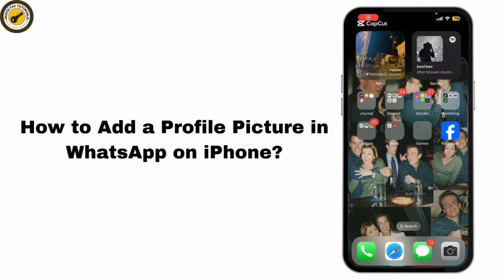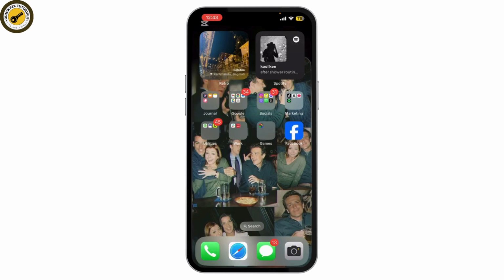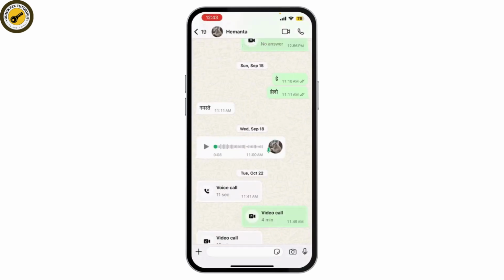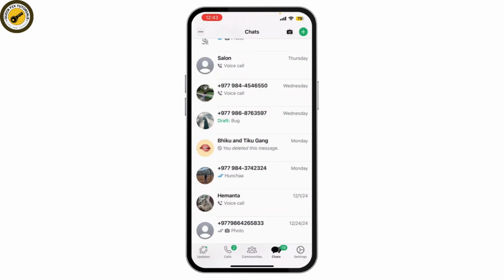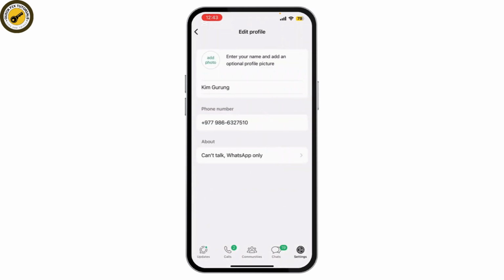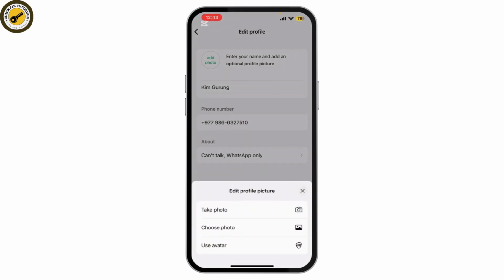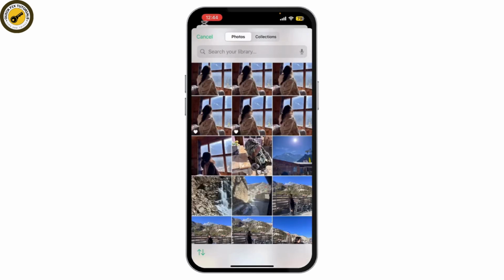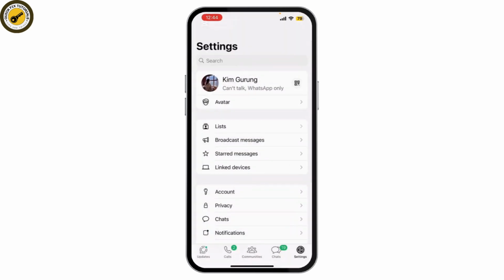How to Add a Profile Picture in WhatsApp on iPhone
How to Add a Profile Picture in WhatsApp on iPhone (2025)! Want to personalize your WhatsApp account with a profile picture? This video will guide you through the steps to add or update your profile picture on WhatsApp using an iPhone. Whether you're asking, "How do I set a profile picture on WhatsApp?" or looking to update your current photo, this tutorial has you covered. Learn how to choose the perfect image and customize your profile today!

Timestamps:

00:00 How to Add a Profile Picture in WhatsApp on iPhone
00:10 How to Update Your WhatsApp Profile Picture